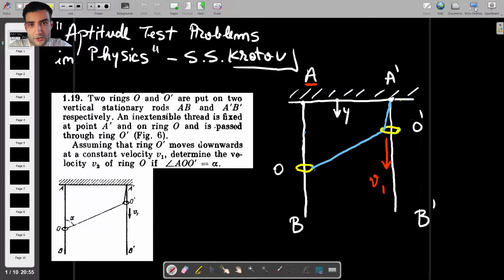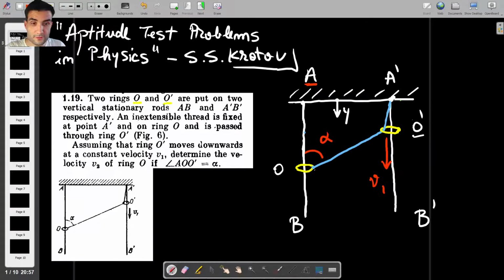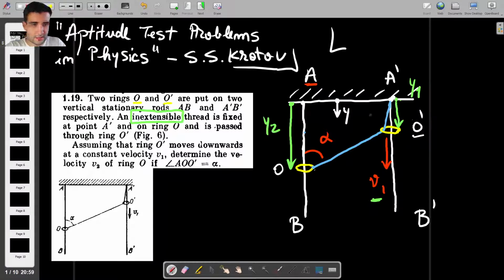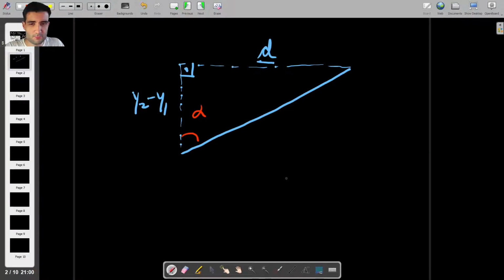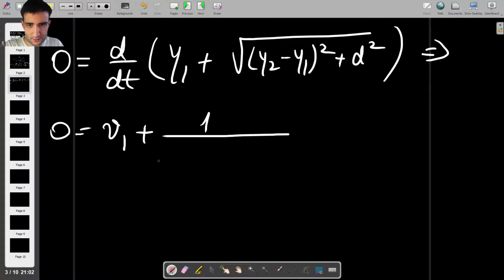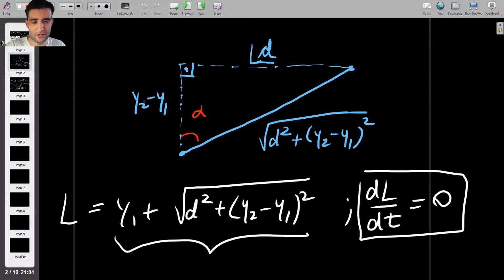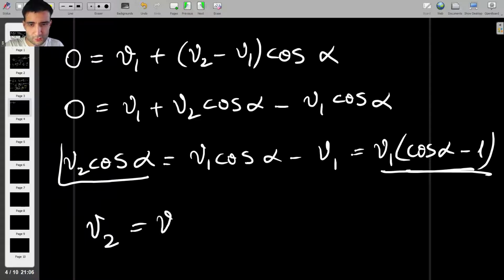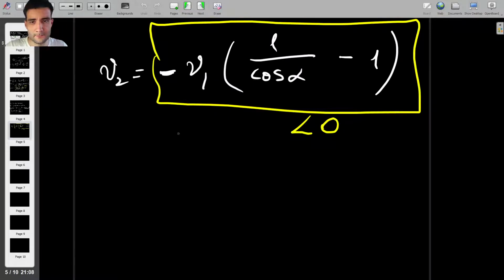Olympiad Kinematics Problem - Constrained Motion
This is constrained motion problem from S. S. Krotov which can be solved using derivatives.